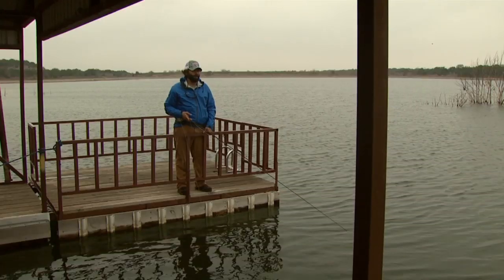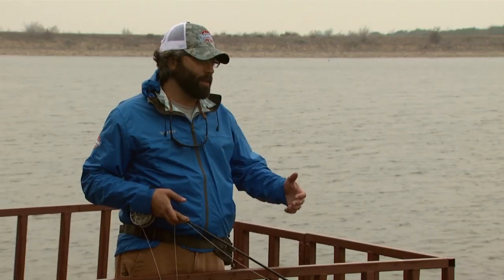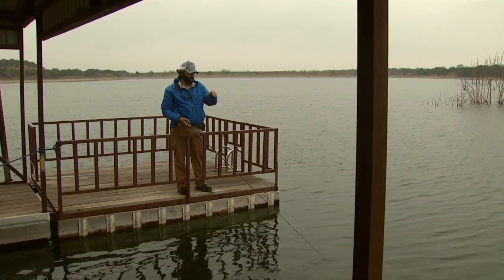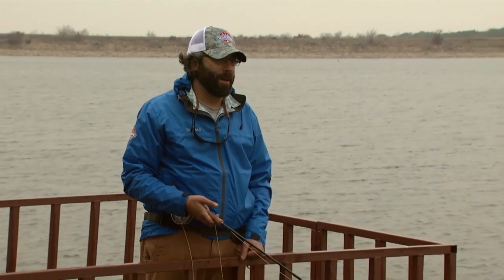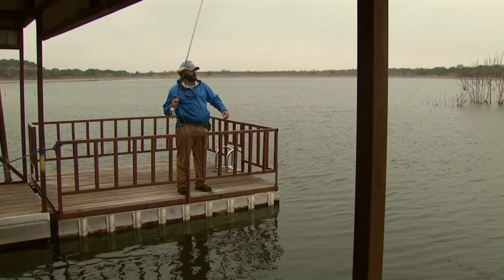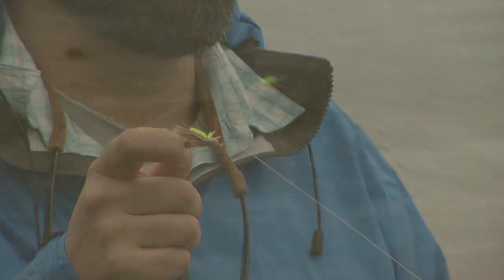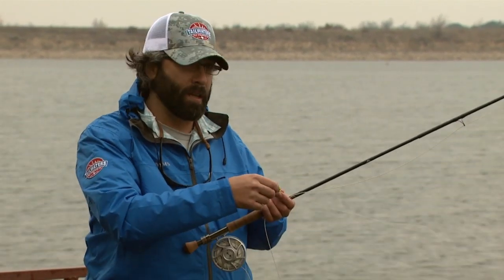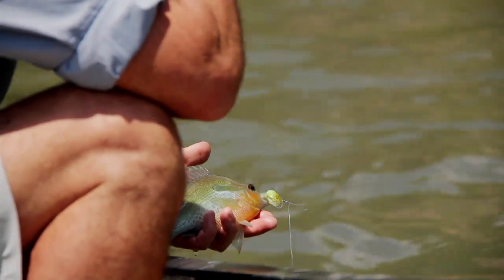Texas Fly Fishing: Bluegills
Remember when you were a little kid, and you caught your first fish? The odds are most likely it was a bluegill. Well Sean Polk from Tailwaters Fly fishing Shop in Dallas, TX has some tips to catch bluegills on a fly rod.